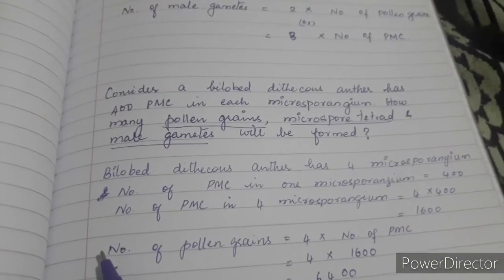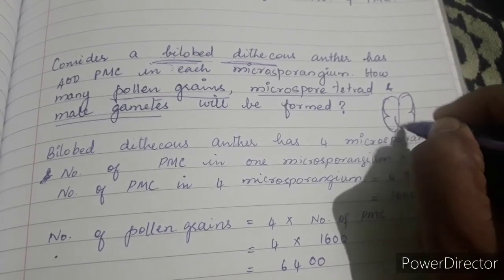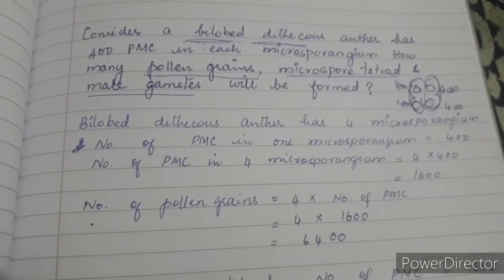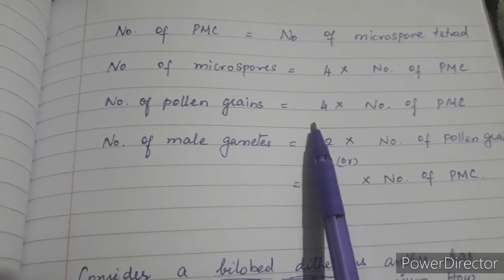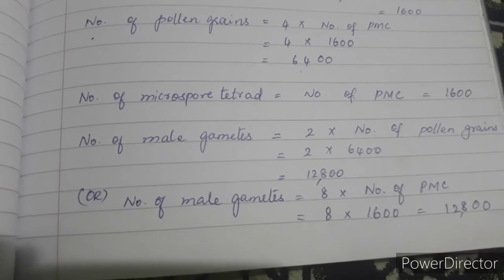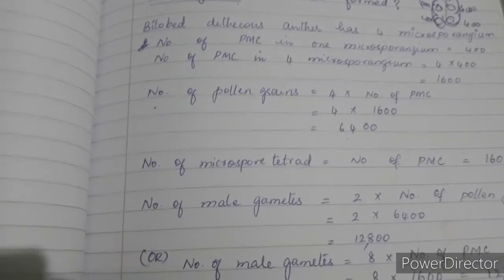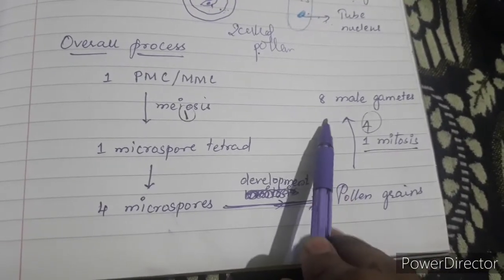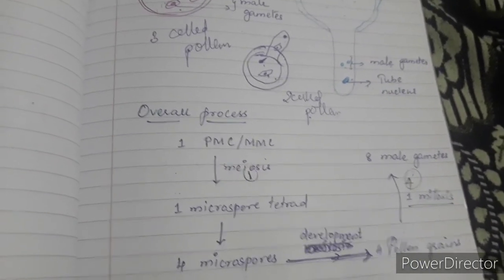5. Calculation In microsporogenesis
Simple calculation